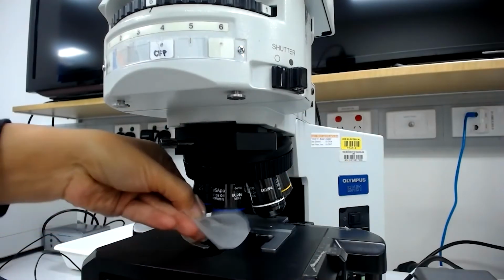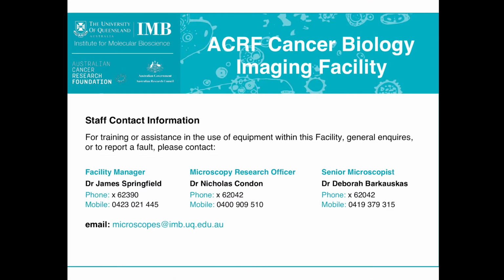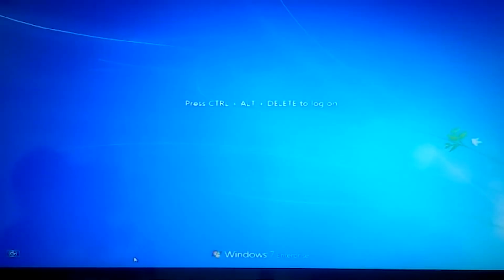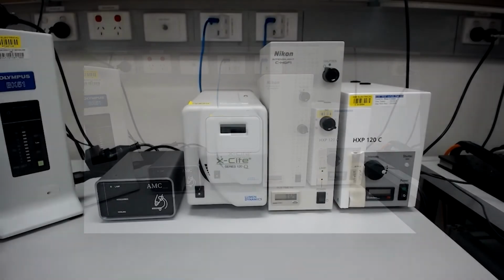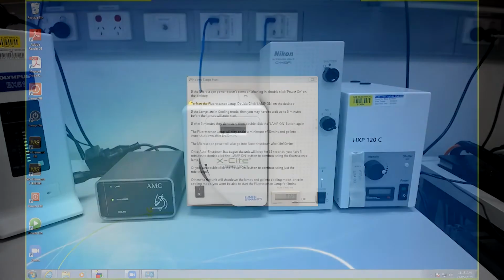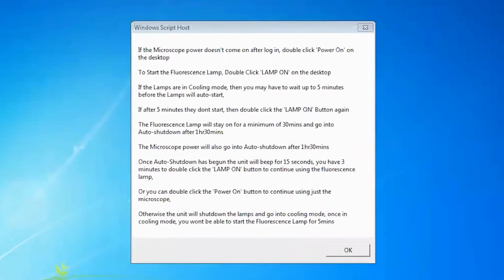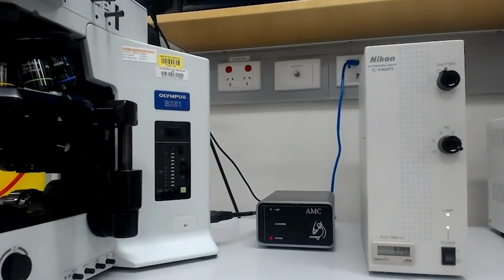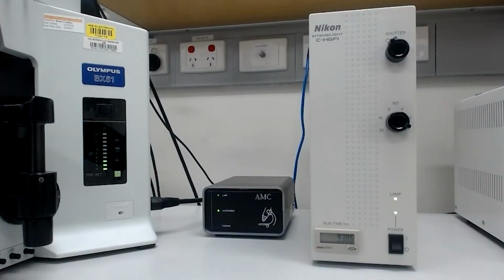02. Widefield Microscopy Training: Starting the System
Video Training Tutorial for Widefield Microscopy from the ACRF: Cancer Biology Imaging Facility at the Institute for Molecular Bioscience at The University of Queensland, Australia.

This training video covers:

- Starting up the microscope
- Function of the Automatic Microscope Controller (AMC) unit
- Control of lamps by the AMC unit
- Timing of lamp use